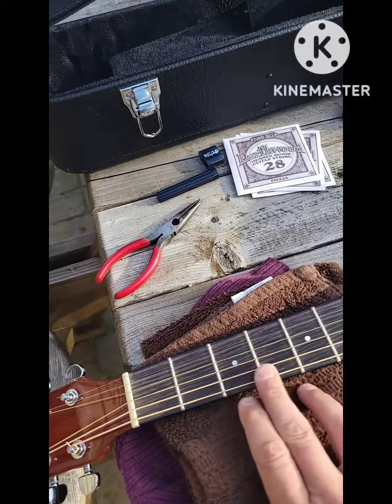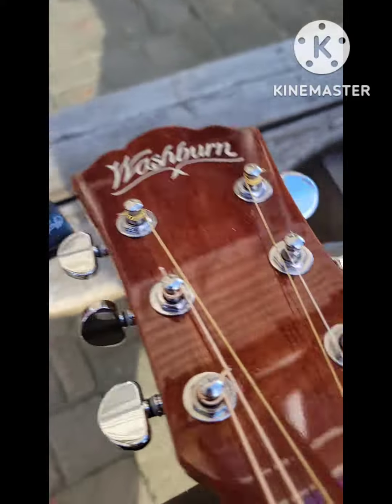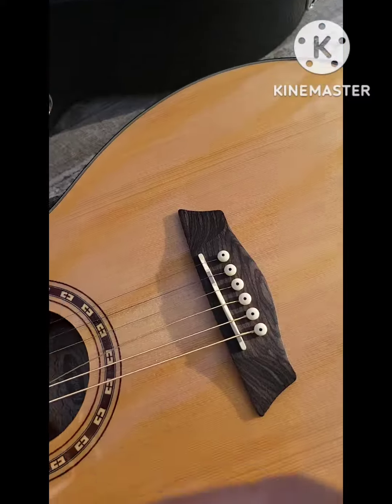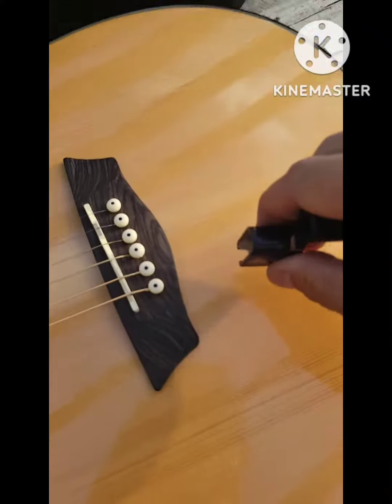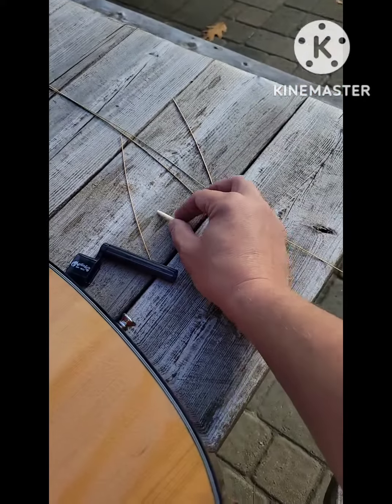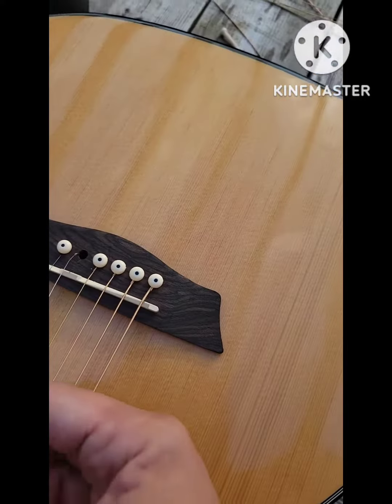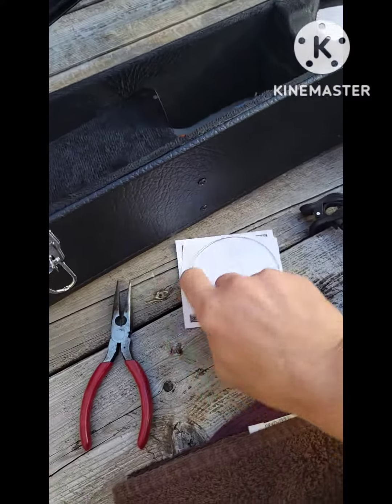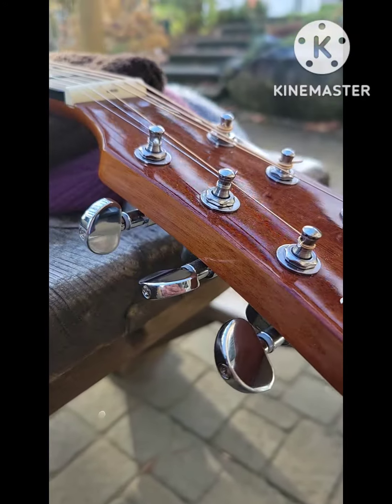Working onmy Guitar- Some incite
I had bought this guitar two years ago and this is the second time changing the strings. I feel that I did well and am happy how it turned out.